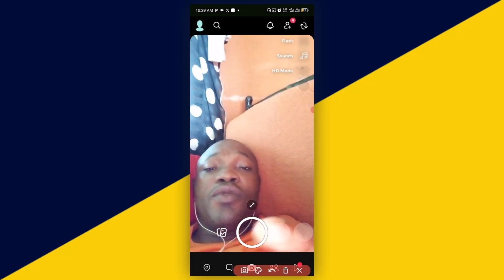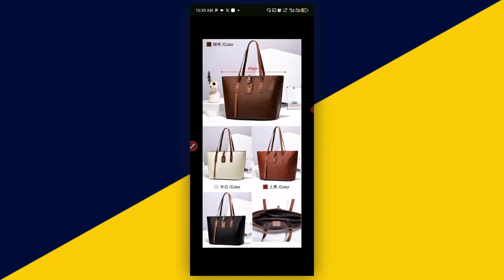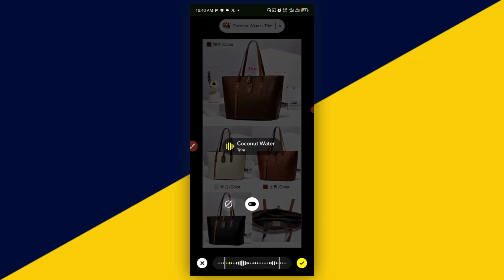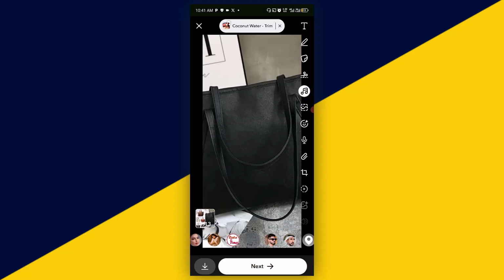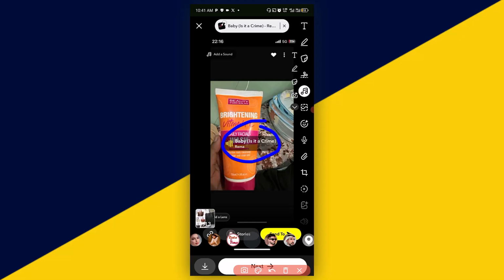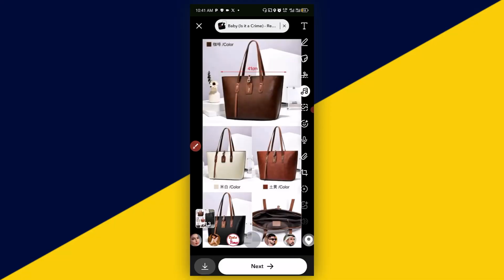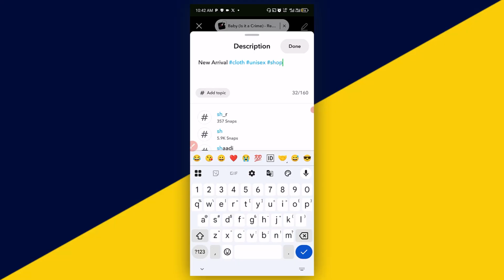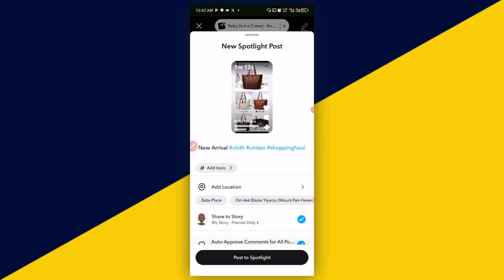Make a Snapchat Post to Go VIRAL Quick!